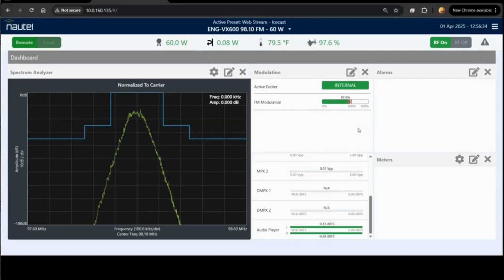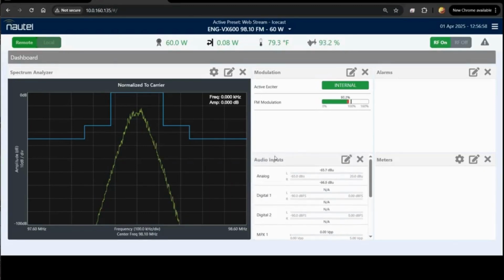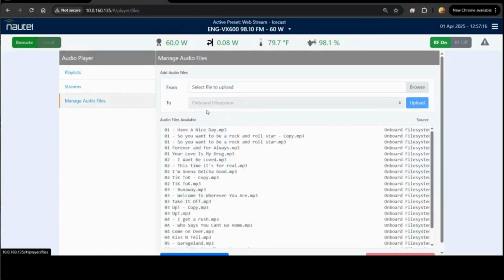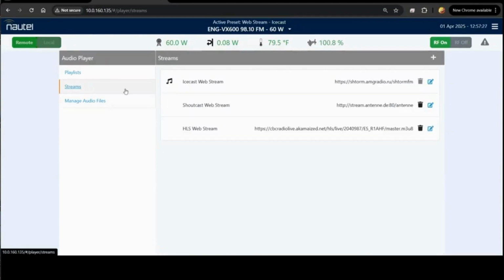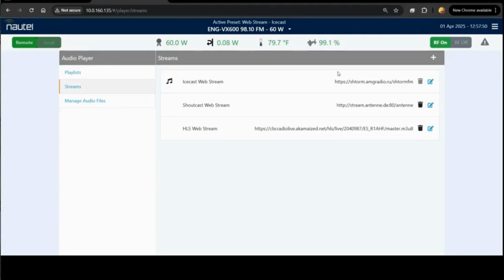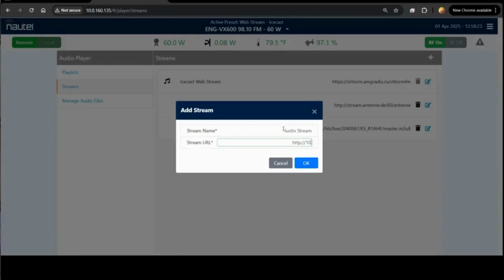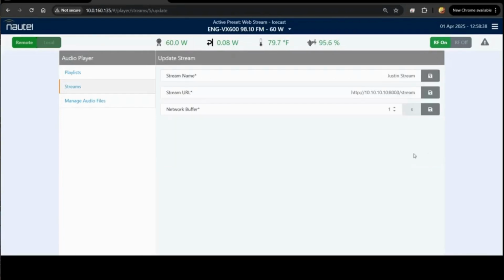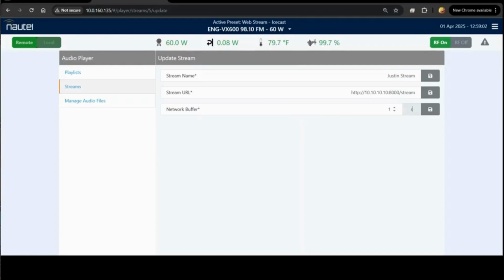VX Series 150 W - 6 kW Configuring IceCast, ShoutCast or HLS Streaming Inputs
This video provides detailed instructions on how to configure  IceCast, ShoutCast, or HLS Streaming on your 150 W to 6 kW VX Series analog FM rack-mount transmitter.